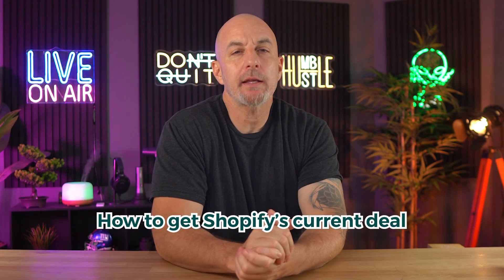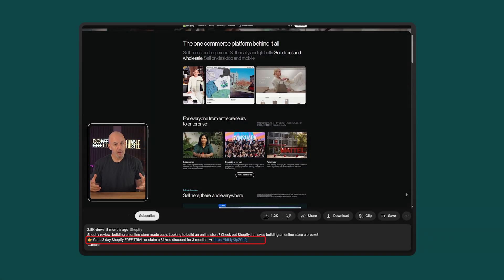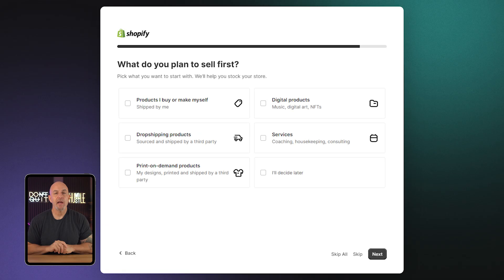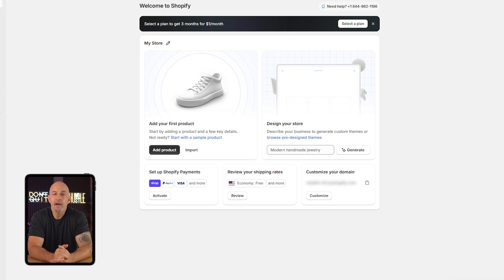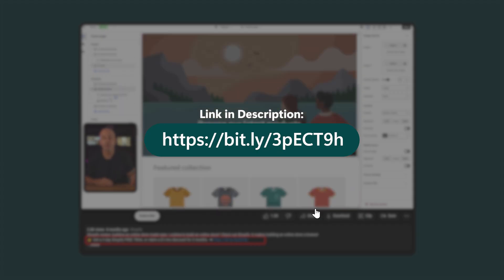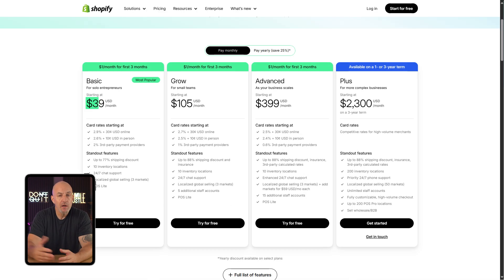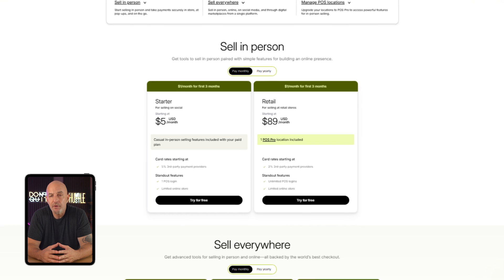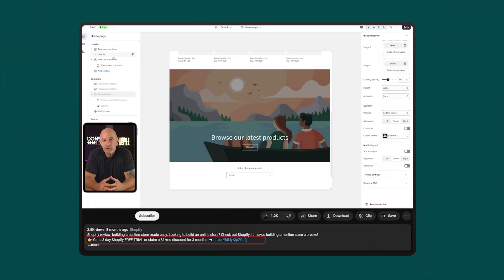Shopify Free Trial | Jumpstart Your Online Business for $1/mo (Limited Time Offer)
Shopify Free Trial: Learn how to sign up, explore features, and build your online store without any upfront cost—perfect for beginners.
👉 Get Shopify ➜ Free 3-Day Trial, Then $1/Month for the First 3 Months ➜

90% DISCOUNT AUTOMATICALLY APPLIED

Timestamp Sections:
00:00 Intro
00:18 Signing In
01:04 Explore the Dashboard
01:26 Plans & Pricing
02:23 Outro

Hello, everyone! Today, I'll walk you through claiming a free trial of Shopify, offering three days of unrestricted access to its entire platform. Check the description for an exclusive deal link that provides insights into the three-day trial and the option to extend it for three months at the incredible cost of just $1 per month. To initiate the process, enter your email and click "Start Free Trial." Subsequently, answer a few questions about your website-building experience, including options for migrating an existing site or starting anew.

Selling Preferences and Product Details

Now, let's delve into specifying your selling preferences. Whether it's through an online store, an existing website, online marketplaces, physical locations, or social media channels, Shopify tailors your account setup accordingly. Following these selections, share information about the products you plan to offer, choosing from categories like personally made items, dropshipping, print on demand, or digital products. Once you've detailed your product offerings, pick the country you're selling from, and Shopify will prompt you to create an account.

Plan Selection and Dashboard Overview

Moving forward, choose your preferred account creation method, and you'll find yourself on the Shopify dashboard. Keep in mind that the free trial spans three days, but be sure to check for a special offer – three months for just $1, available through a black window on the side. To extend your trial, click on "Select a Plan," where Shopify suggests plans based on your input. If you're new, the basic plan is recommended, covering essentials for your online store.

Hope you enjoyed my Shopify Free Trial | Jumpstart Your Online Business for $1/mo  (Limited Time Offer)Video.